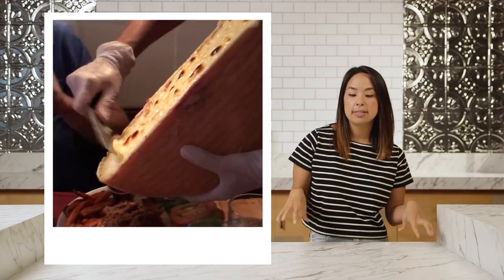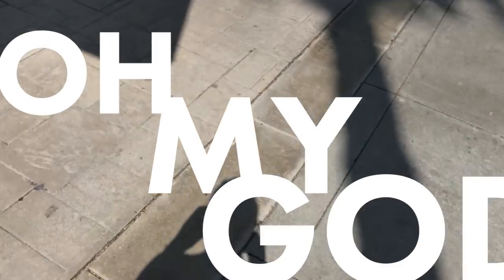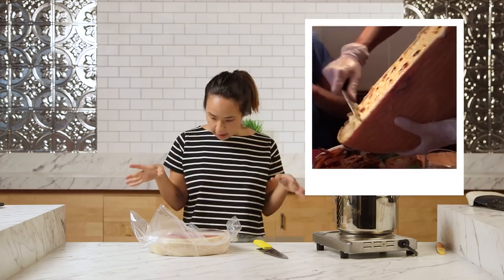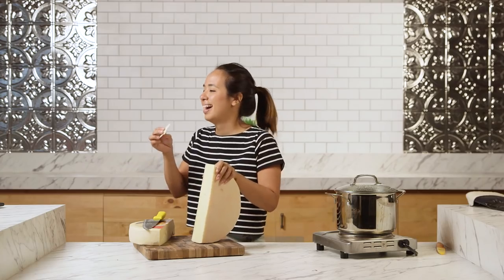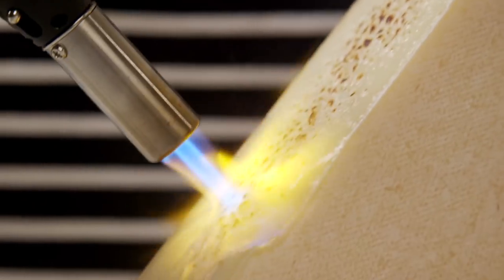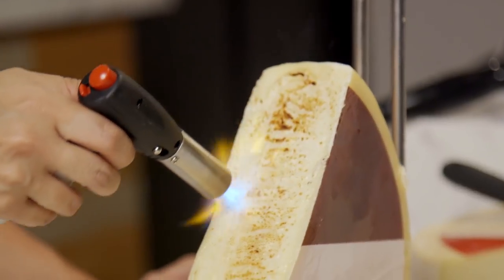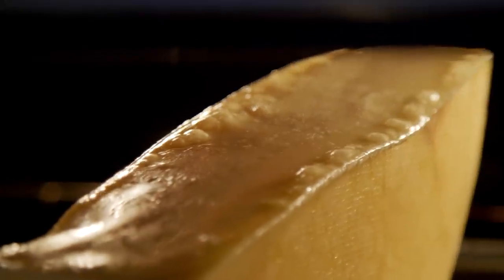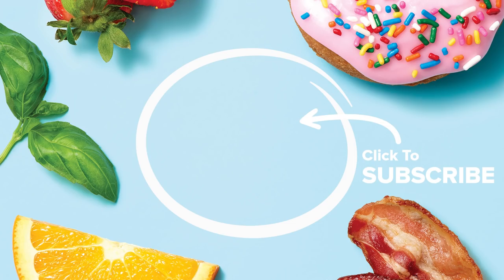I Tried To Re-Create The Melted Wheel Of Cheese Dish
"That's how much a baby weighs!"

MUSIC
Slacker in Slacks_Full
Licensed via Warner Chappell Production Music Inc.